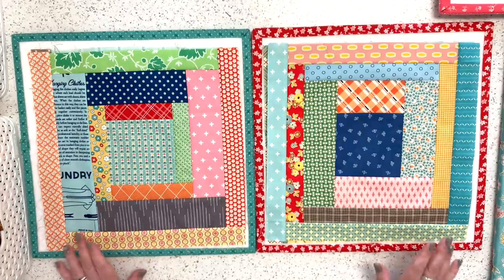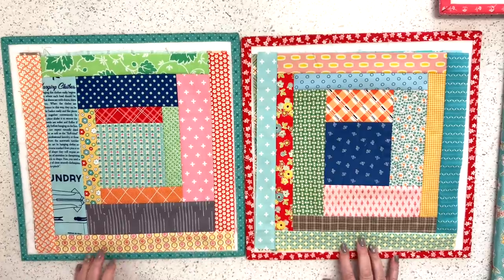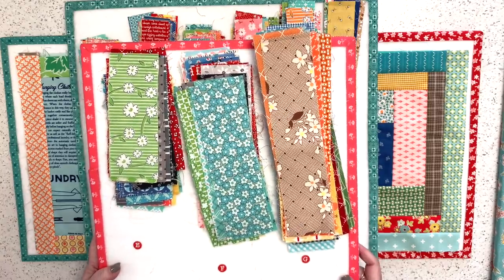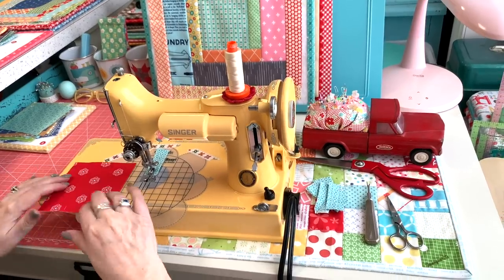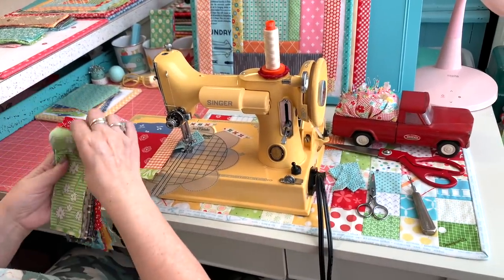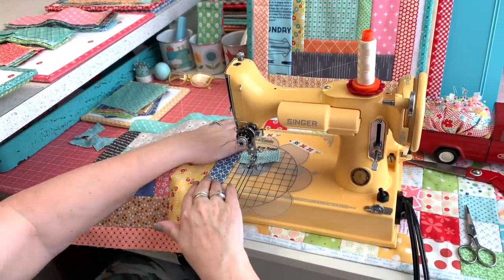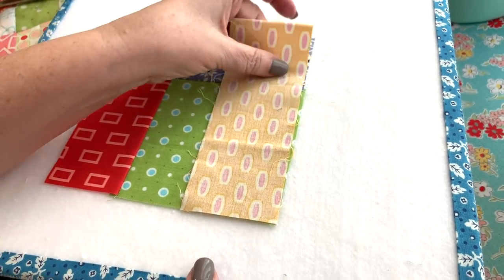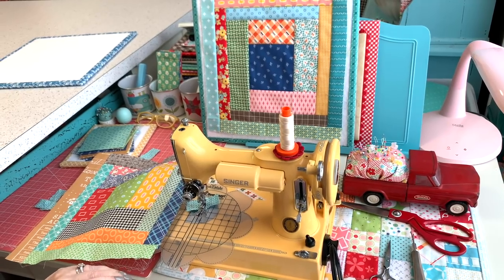Sew Your Stash Series #13 - 12" Lincoln Logs Block!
In this video I show you how to make one of my favorite scrappy blocks to sew...which are my Lincoln Logs Blocks.
 For these fun blocks I used  my 1 1/2" ...2 1/2"...and 5" scrappy strip baskets. Lincoln Logs is my take on the traditional log cabin block only with different strip widths within each block.
The blocks are so versatile and make beautiful bed quilts...snuggle quilts...baby quilts or even table runners and pillows.
They go together easily and they use up a lot of your stash!
PS In this video I keep saying add the strip to the left😳...but I mean "rotate to the left"...we are adding the strip onto the right.❤️

Click on this link to watch my video about how I save my scraps and put them into my baskets:

Designed by Lori Holt and produced by Riley Blake Designs:
Lori Holt Seams Sew Easy Guide (several colors available)
Lori Holt Cute Cuts Rulers (squares, rectangles and Trim-It Rulers)
Lori Holt Cute Cuts Cutting Mats (several sizes & colors)
Lori Holt Design Boards ( new ones added with each fabric collection!)
Lori Holt Sewing Scissors (red handle 8" size)